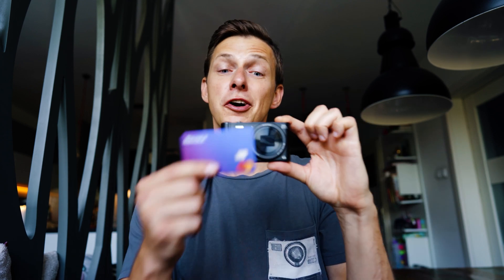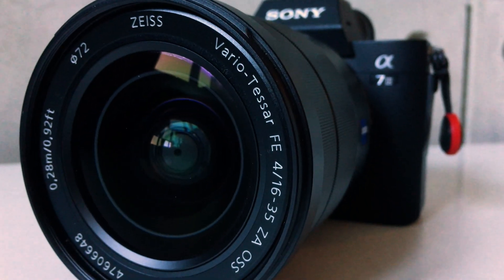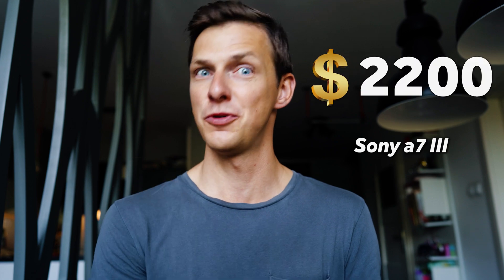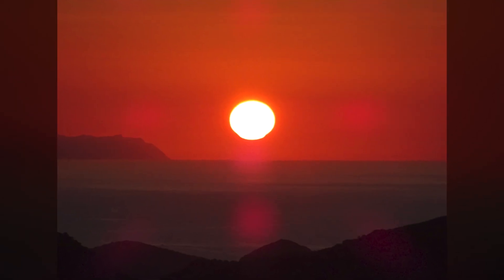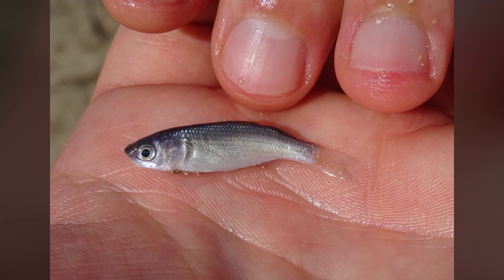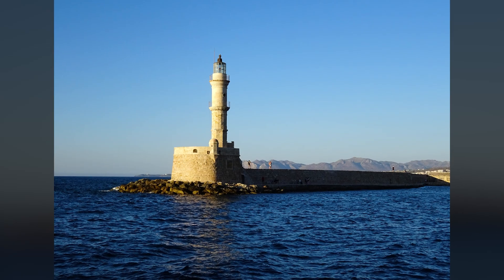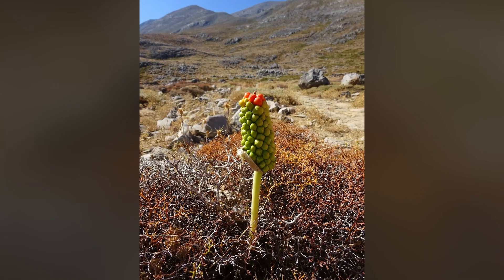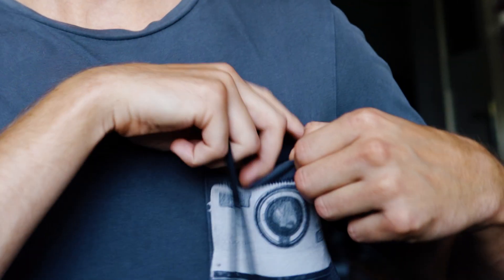camera SIZE MATTERS! Why SMALLER WINS.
Big or small? Heavy or light? What’s your choice❔